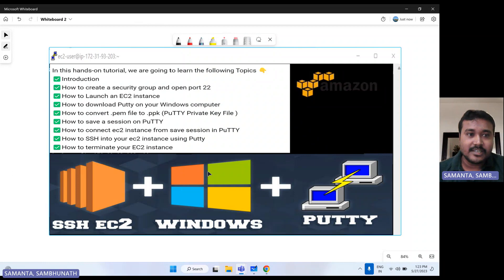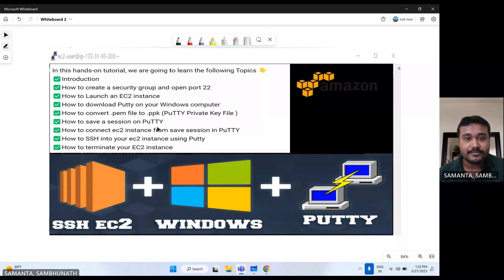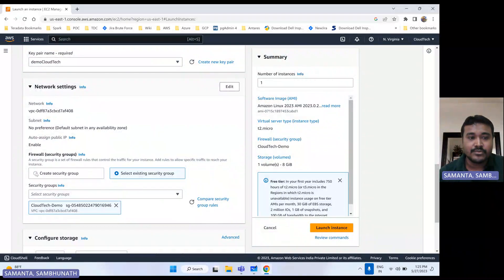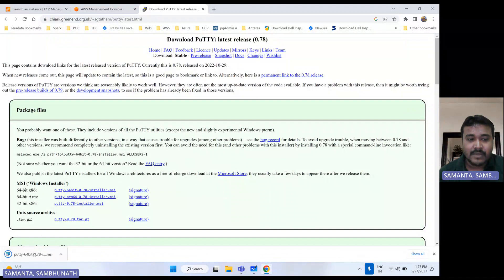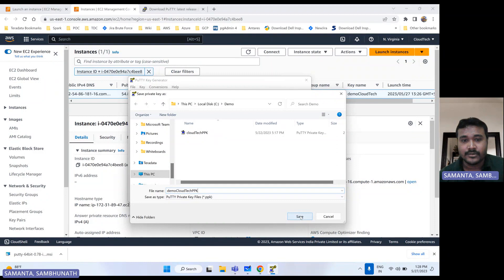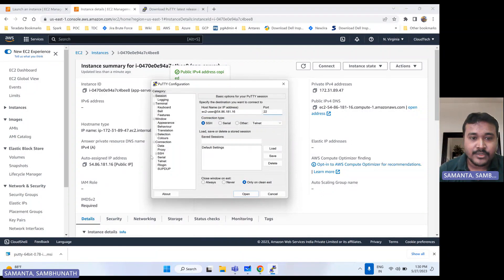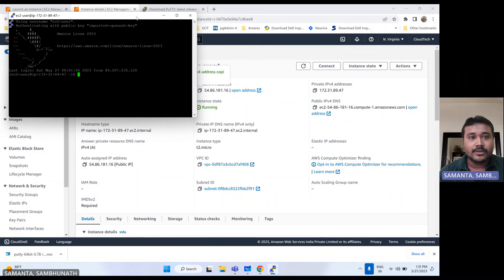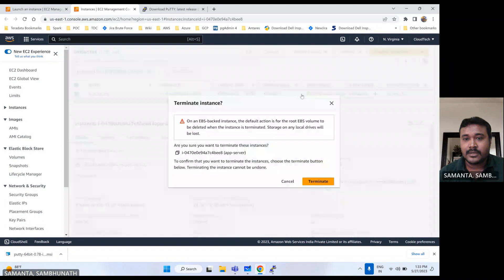How to connect with AWS EC2 Linux instance using Putty | AWS Tutorial For Beginners | #2023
This video will teach you how to connect to your EC2 Instance from Windows using PuTTY.

In this hands-on tutorial, we are going to learn the following Topics 👇
✅Introduction
✅How to create a security group and open port 22
✅How to Launch an EC2 instance
✅How to download Putty on your Windows computer
✅How to convert .pem file to .ppk (PuTTY Private Key File )
✅How to SSH into your ec2 instance using Putty
✅How to save a session on PuTTY
✅How to connect ec2 instance from save session in PuTTY
✅How to terminate your EC2 instance